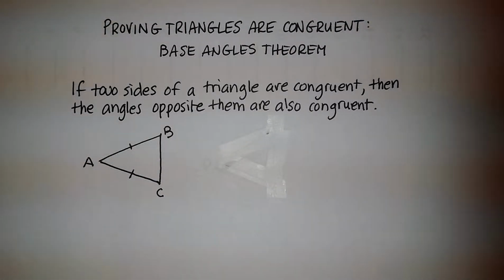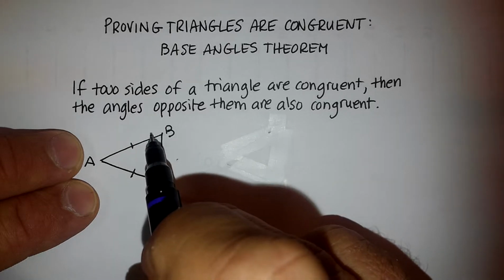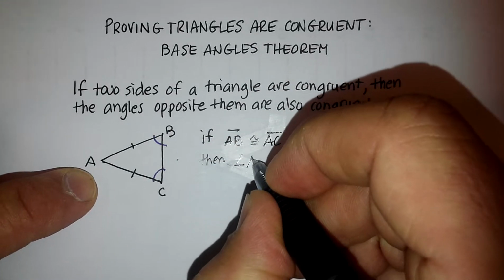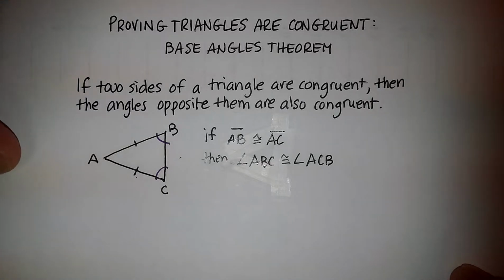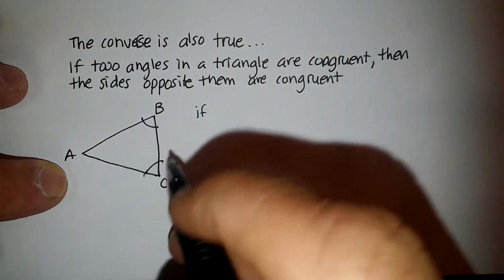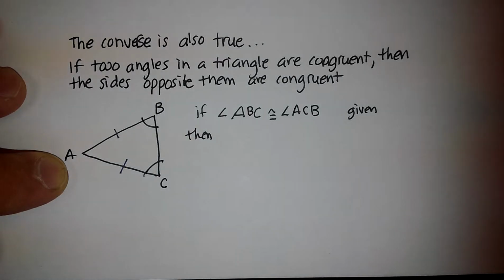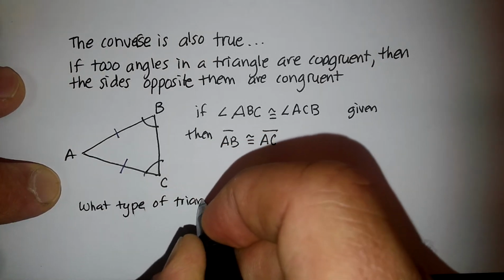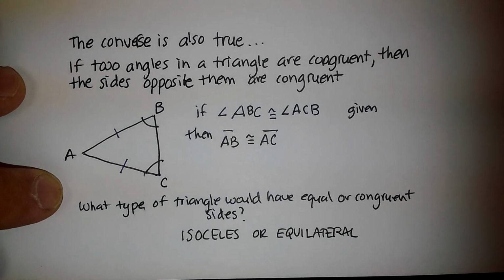Triangles: Base Angles Theorem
This video is a demonstration using the Base Angles Theorem to demonstrate different properties in triangles.